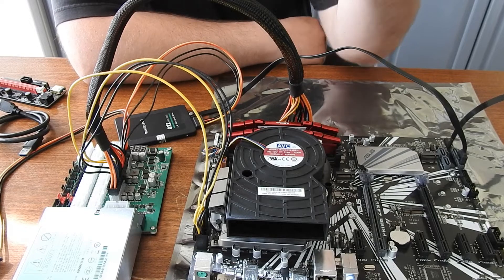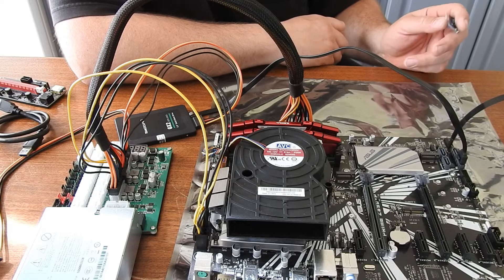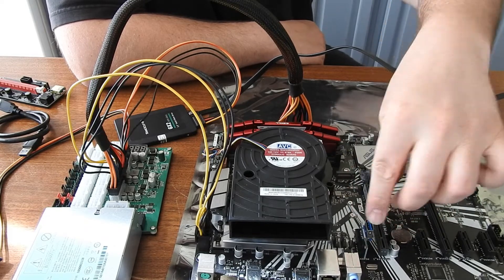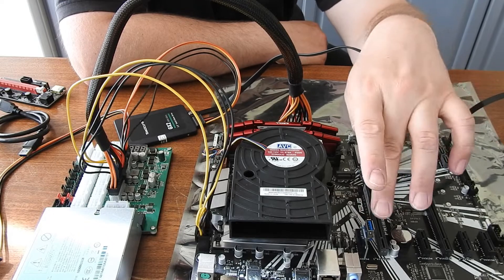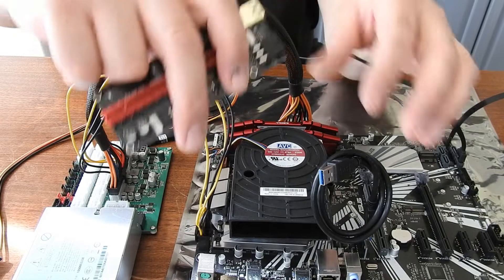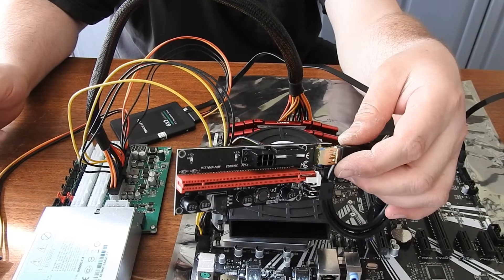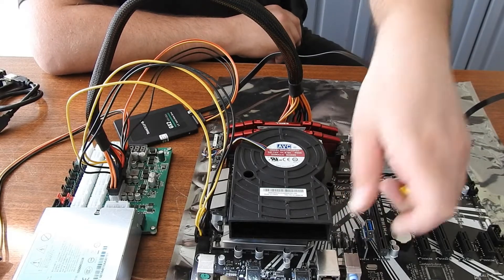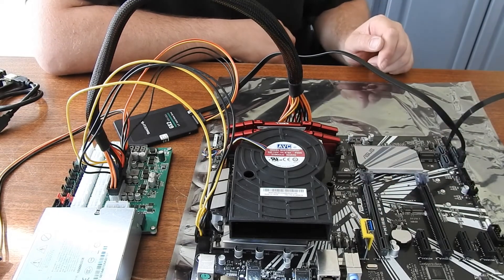[Asus Prime Z390-P] - Part 8 - PCIe adapter and PCIe adapter clips onto the motherboard.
In this video I will go over the rest of the game plan, install the PCIe adapters, and PCIe adapter clips.